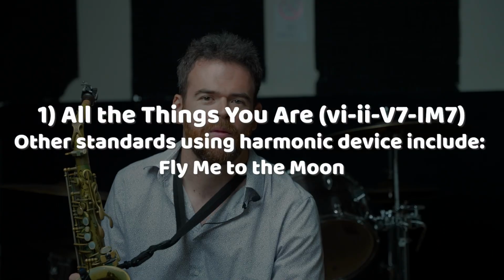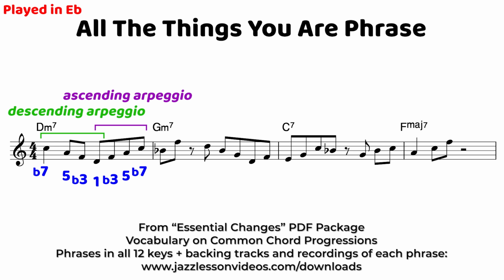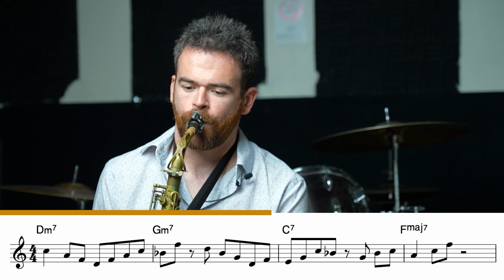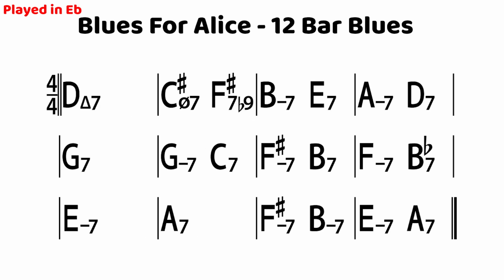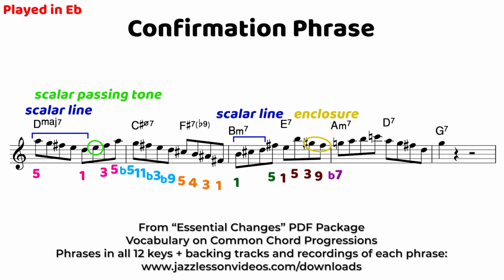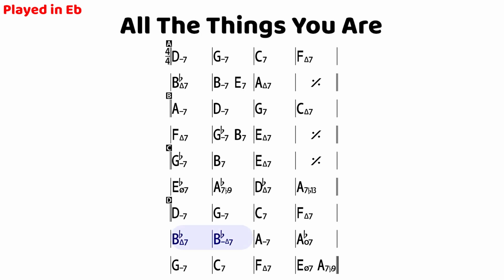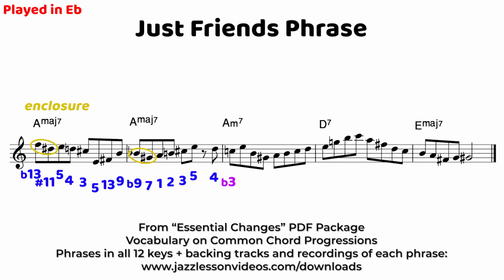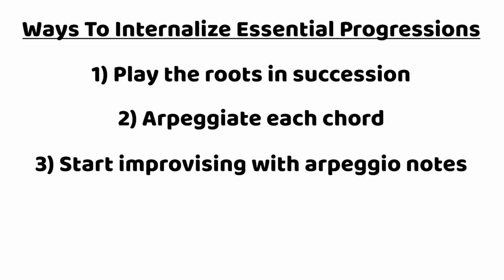How to Master Chord Changes on Jazz Standards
Video by Astrid Asmundsson

Native New Yorker, saxophonist and composer Andrew Gould has established himself as one of the most in demand players on the NYC music scene. He has performed and/or recorded with James Moody, Ron Carter, Wallace Roney, Jon Faddis, the Vanguard Jazz Orchestra, the Mambo Legends Orchestra, Mac Miller, Fifth Harmony, the Scary Pockets, Ray Angry, Bobby Sanabria and many more. Andrew was a 2013 Thelonious Monk Saxophone Competition semi finalist and has been featured on multiple GRAMMY nominated recordings including the recent 2021 GRAMMY winning “Meta Knights Revenge” with the 8 Bit Big Band. He’s been involved with recording for MTV, Universal Music, Warner Music, Capitol Records and has performed on the Today Show, ABC News, and multiple live TV broadcasts in addition to the Amazon Prime series "The Marvelous Mrs. Maisel" with the Bobby Sanabria Multiverse Big Band.